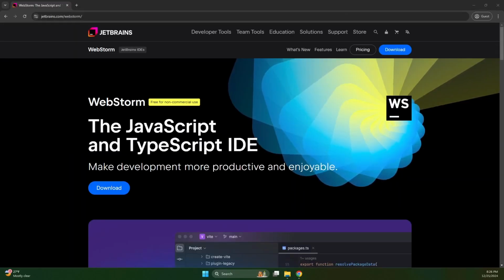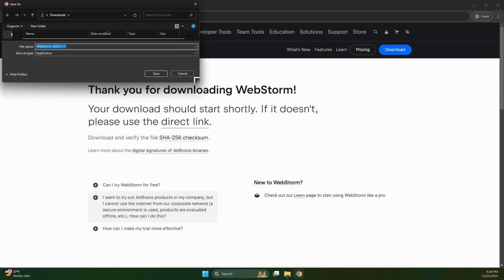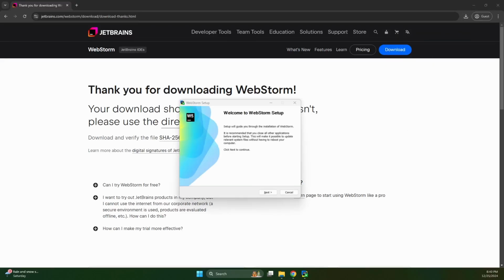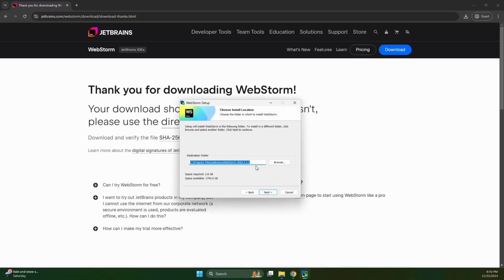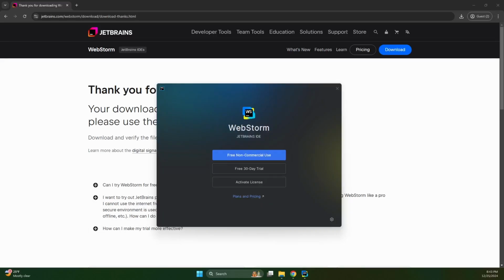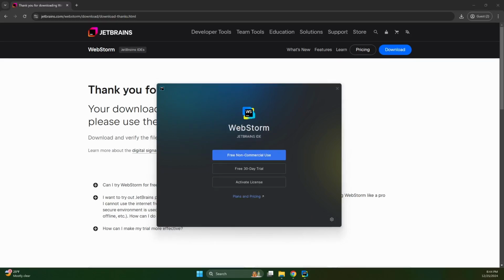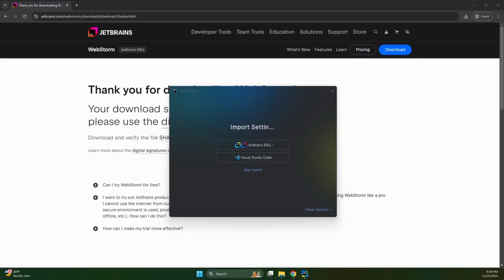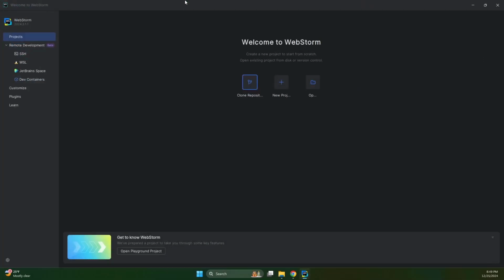WebStorm Installation Tutorial | Step-by-Step Guide for Beginners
Learn how to install WebStorm, the ultimate IDE for JavaScript development, in this easy-to-follow tutorial. This video covers everything from downloading WebStorm to configuring it for your first project. Perfect for beginners looking to enhance their coding skills with the right tools. Watch now and get started with WebStorm today! 🚀